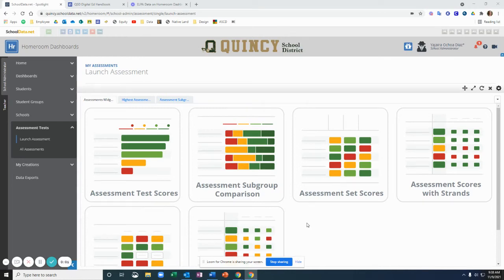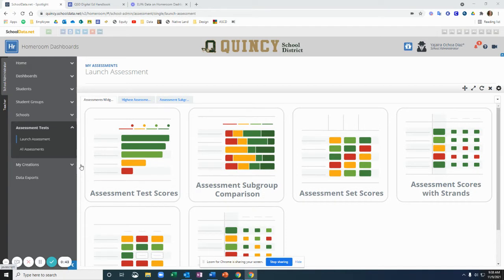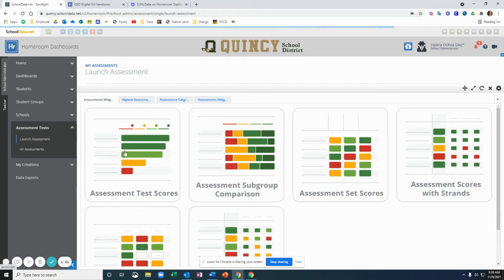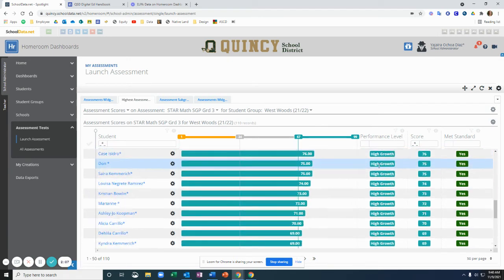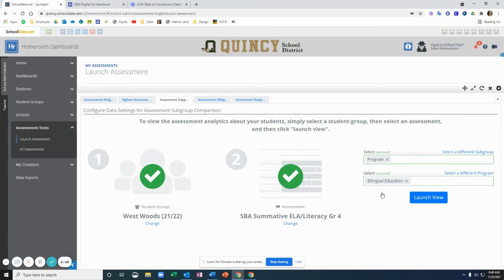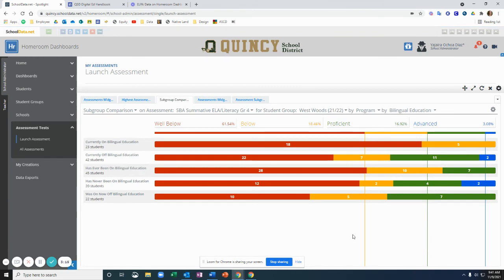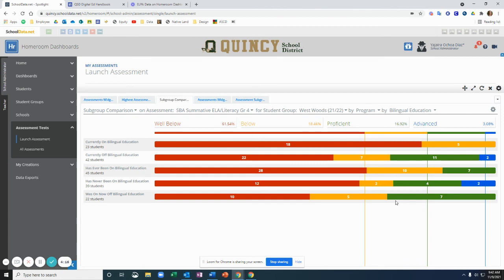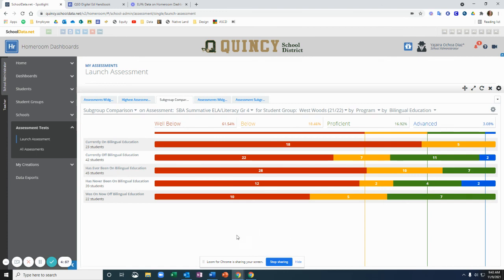Digging Deeper in Assessment Data on Homeroom Dashboards